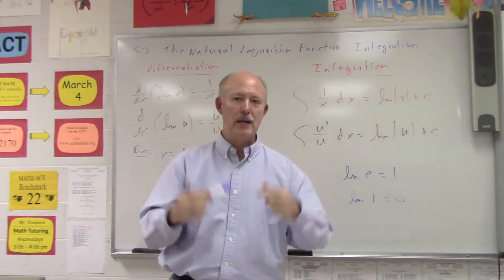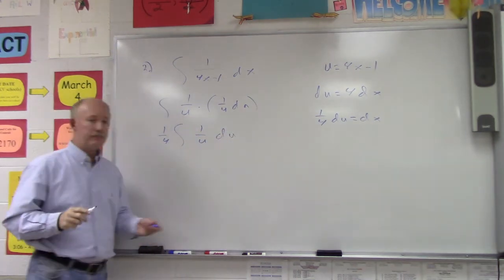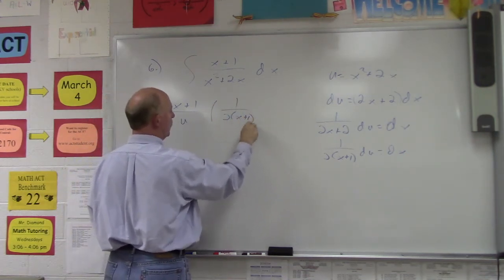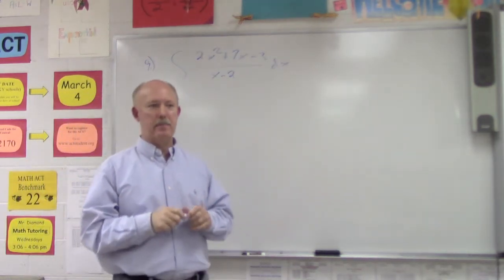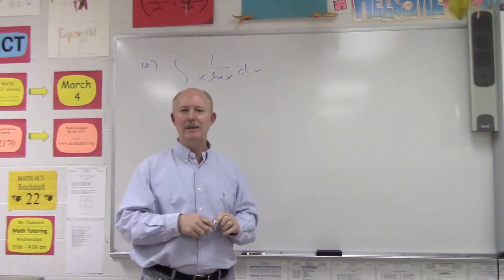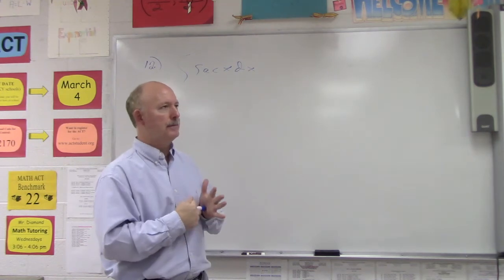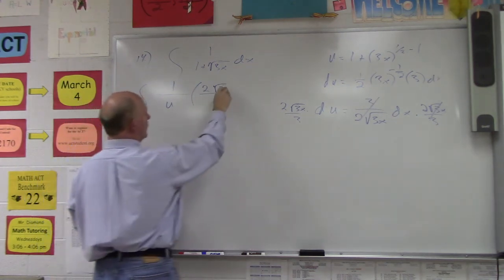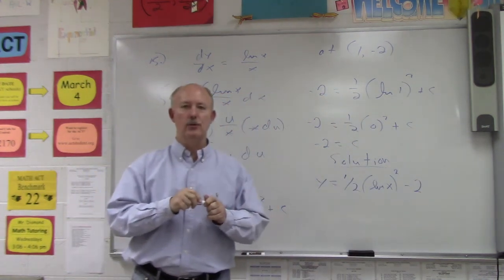5.2: The Natural Logarithm Function - Integration